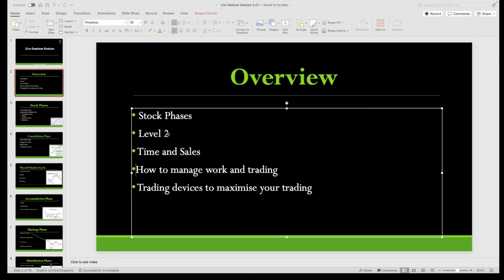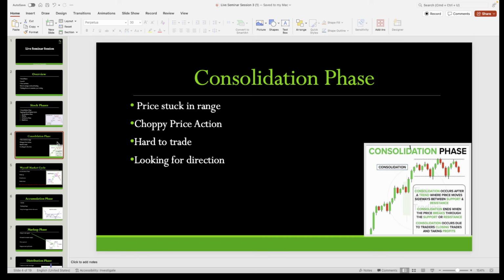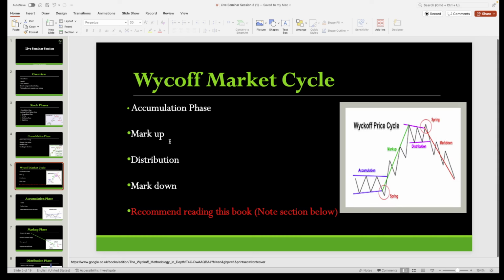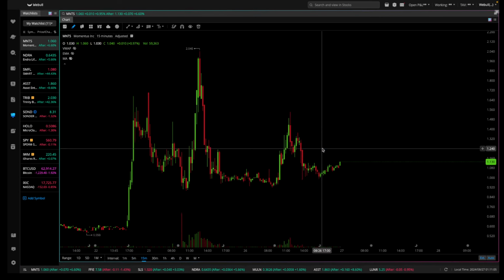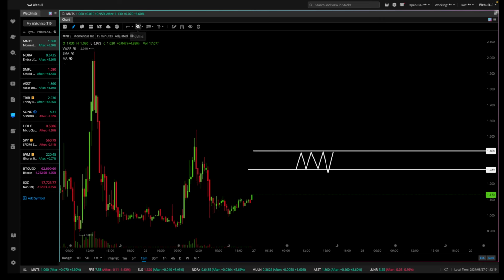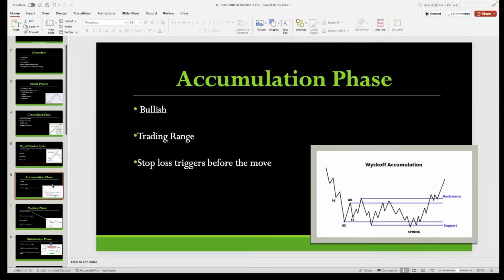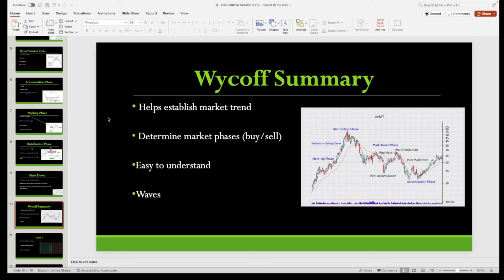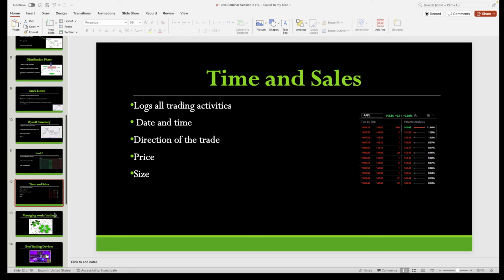Episode 17 - WYCOFF is this a good STRATEGY?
Episode 17 - In this video hassy goes over WYCOFF as well as level 2 and more interesting date